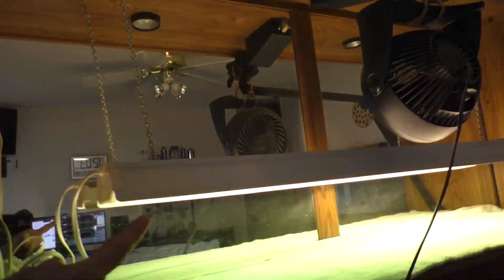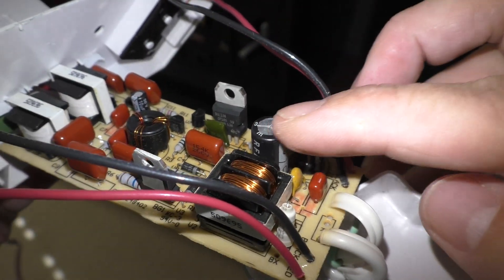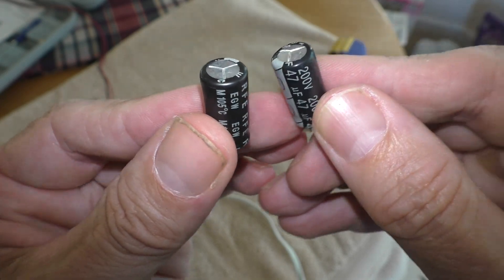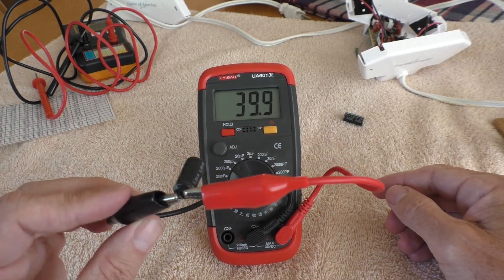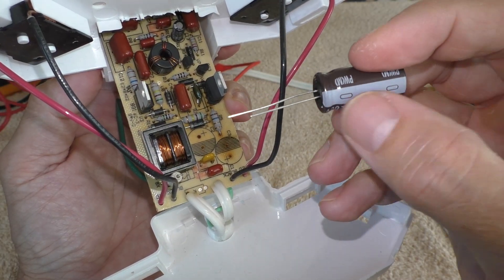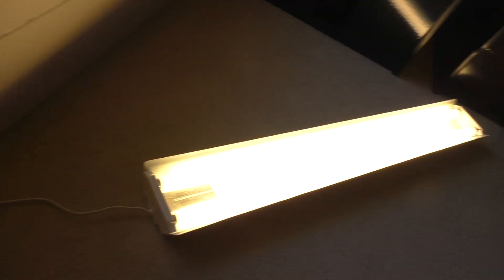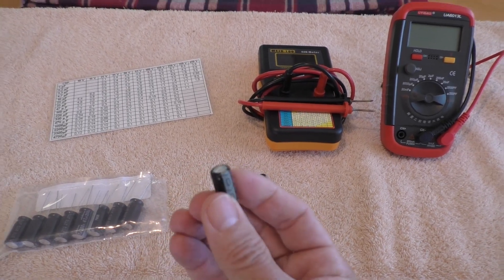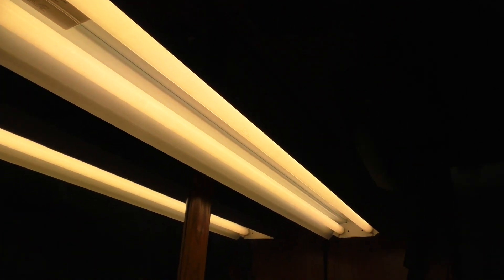Fix a GROW LIGHT Electronics REPAIR Fluorescent shoplight ESR Meter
Quick and Easy FIX of a 48" Fluorescent Light Fixture used as a GROW LIGHT. I used and ESR meter and Hakko soldering tools. I like this light more than the LED replacement. How to test and replace capacitors.
Tools used:
ESR meter
Capacitance Meter
Soldering Iron
Desoldering Pump Tool

thanks.